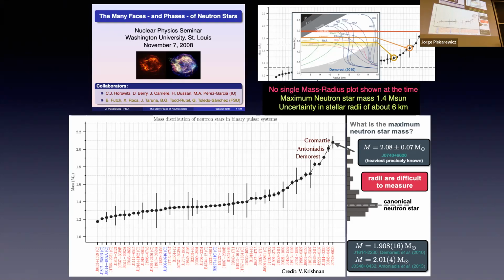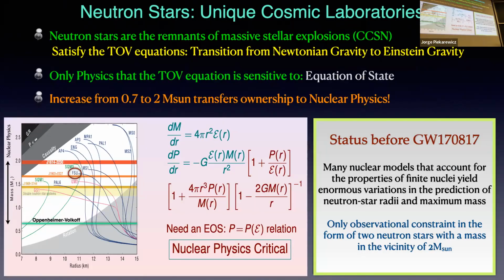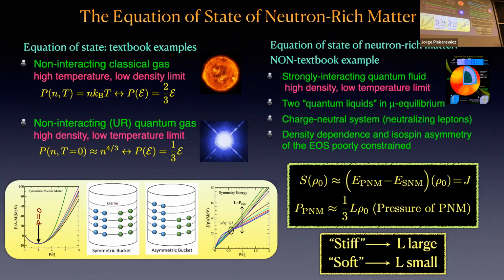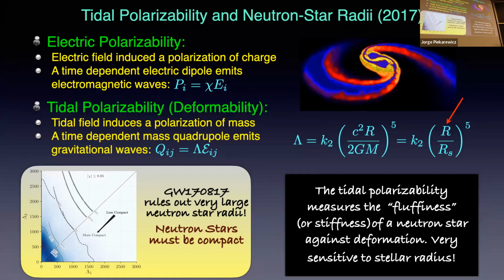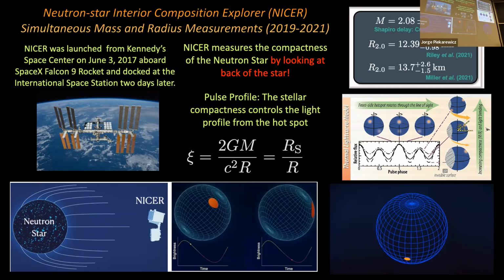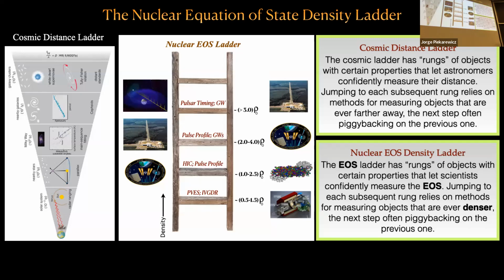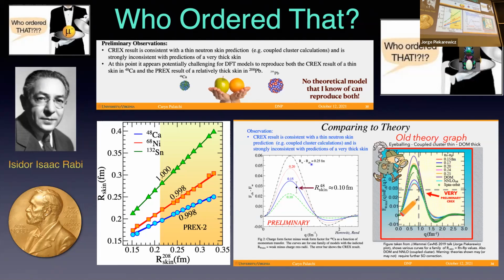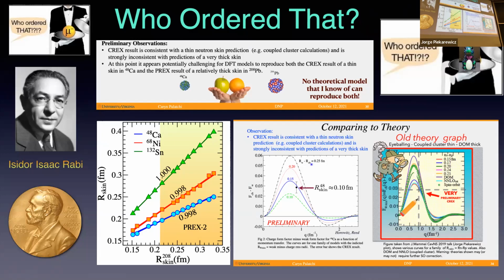Insights into the Physics of Neutron Stars Since GW170817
Jorge Piekarewicz from Florida State University presented this colloquium on March 23, 2022.

One of the overarching questions animating nuclear physics today is "How does subatomic matter organize itself". Neutron stars are cosmic laboratories uniquely poised to answer this fundamental question. The historical detection of a binary neutron star merger GW170817 by the LIGO-Virgo collaboration and other critical observations since then are providing new insights into the nature of neutron-rich matter and the astrophysical site for the creation of the heaviest elements in the cosmos. In turn, the study of atomic nuclei at terrestrial facilities will help elucidate the underlying dynamics of the rprocess and the structure, dynamics, and composition of neutron stars. It is the strong synergy between heaven and earth that will be the focus of this presentation.